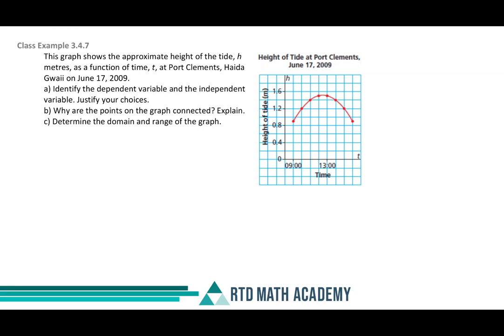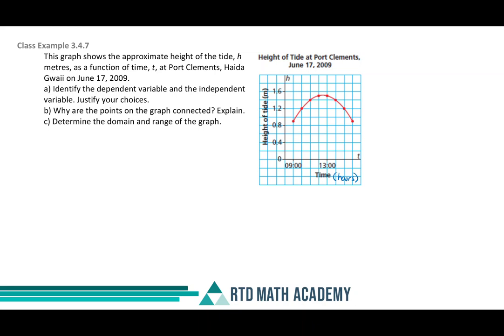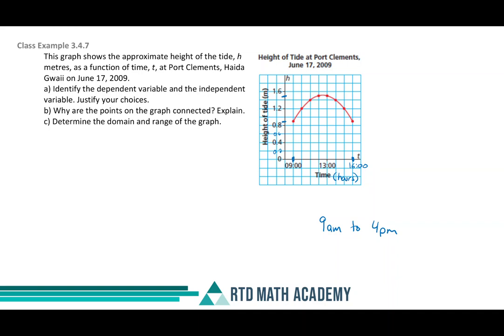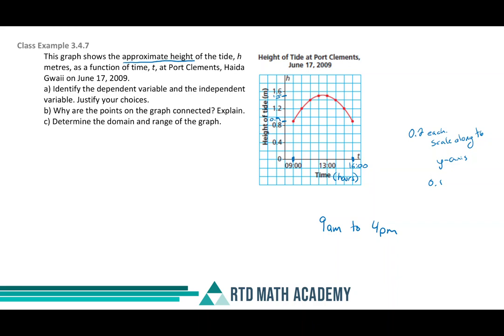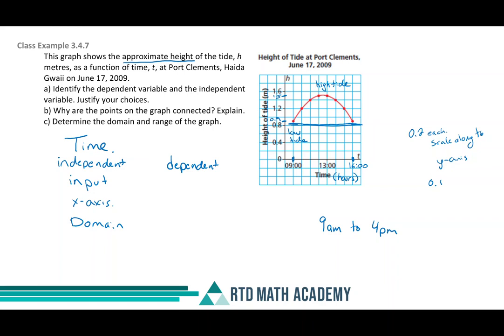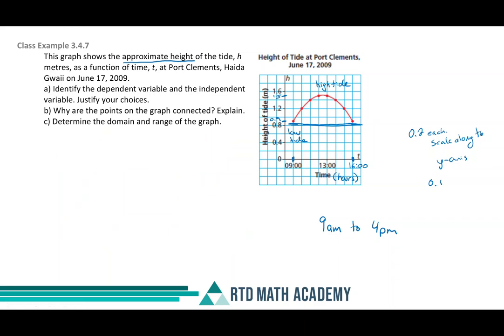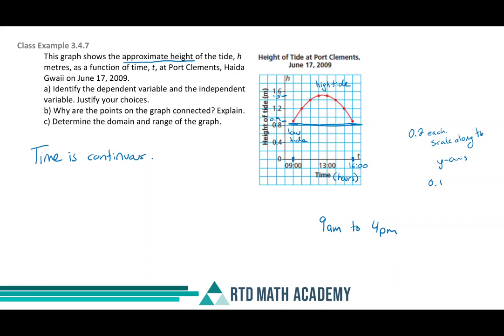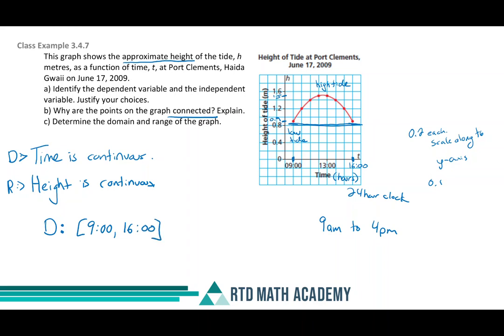Class example 3.4.7